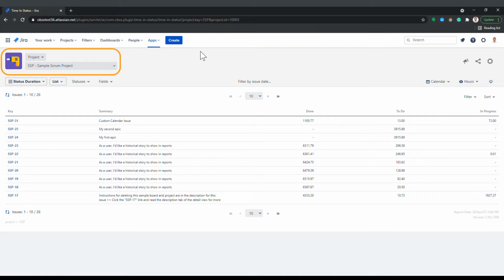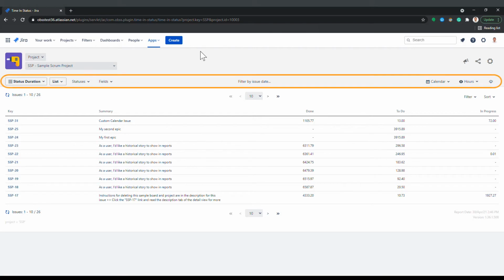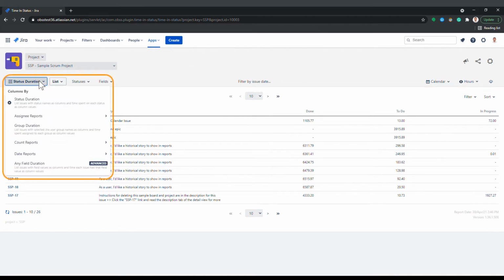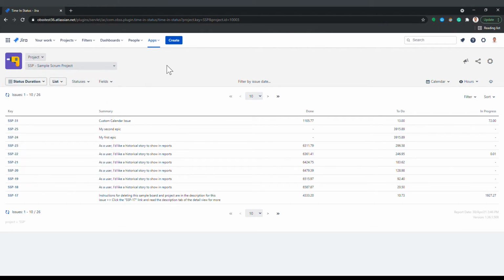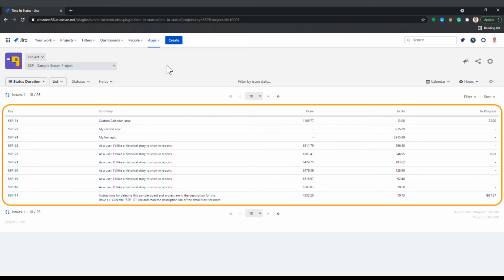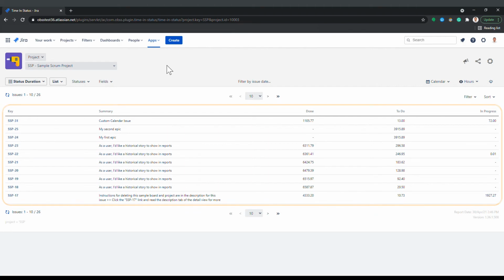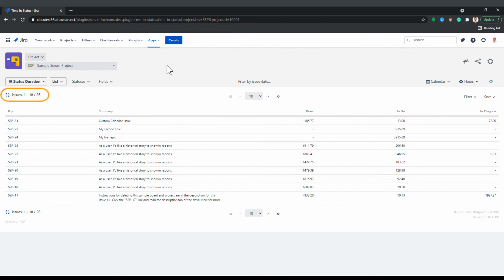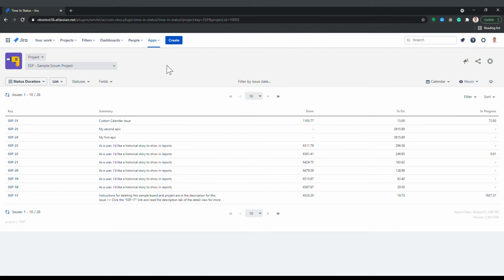Time in Status Training 02 - Page Layout